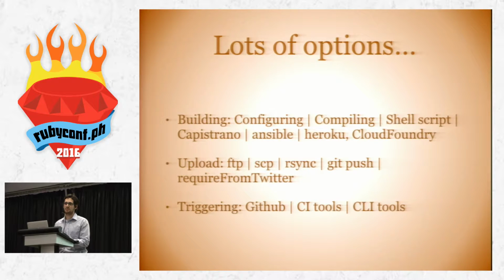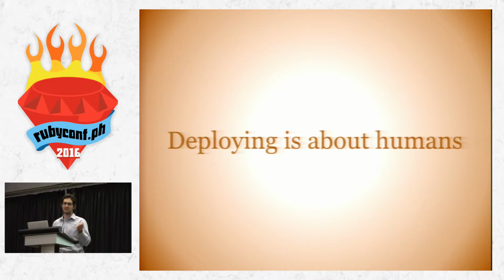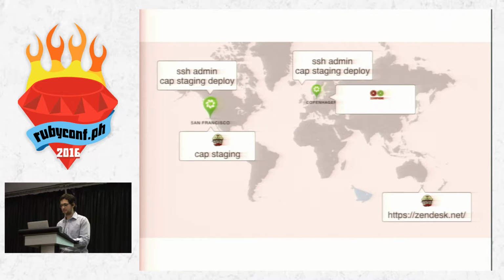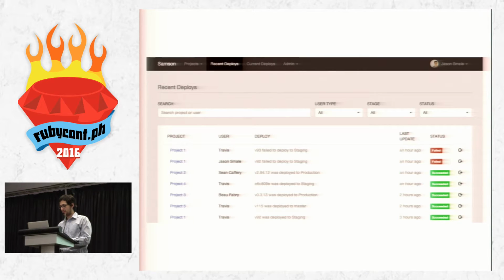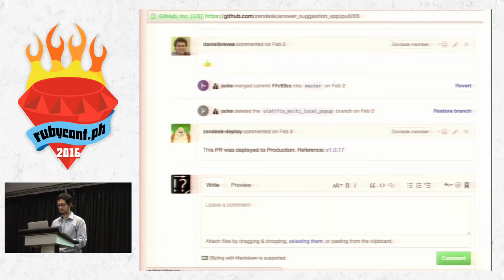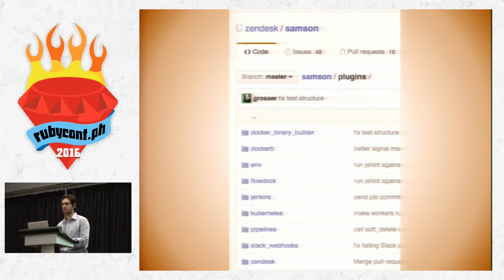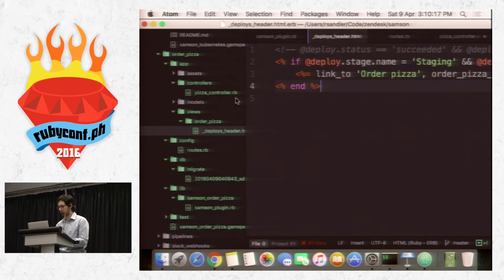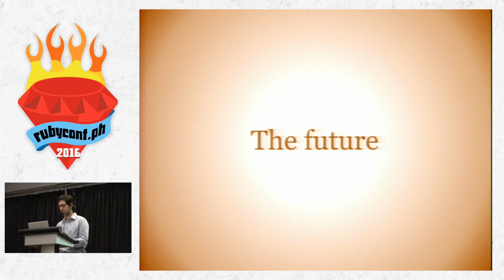Finding Serenity in Deploys - Roman Sandler